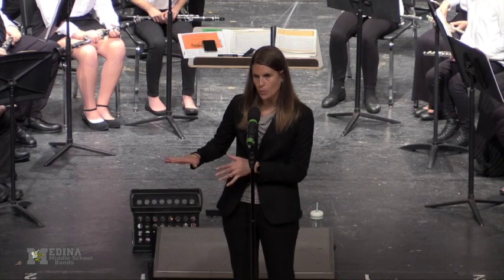Root Fall Concert - 6th Grade Band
The 6th Grade band performed as part of the Root Fall Concert

A HD 720p version of this video is available for purchase at the E-Store on musicalbees.org